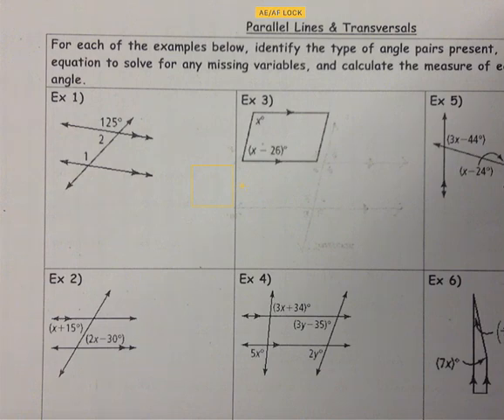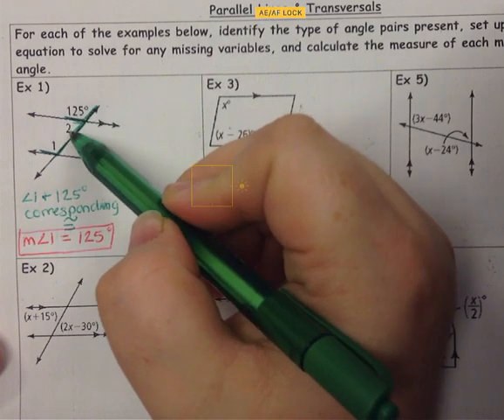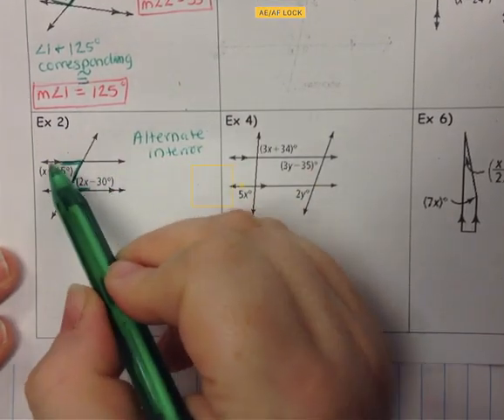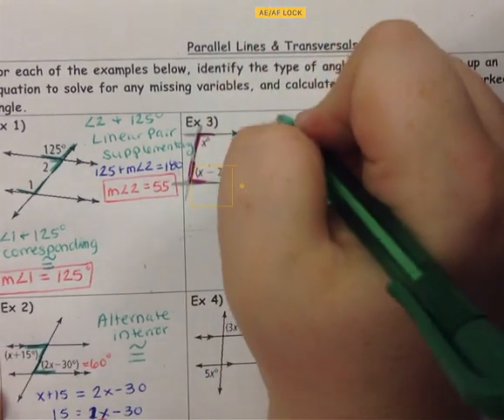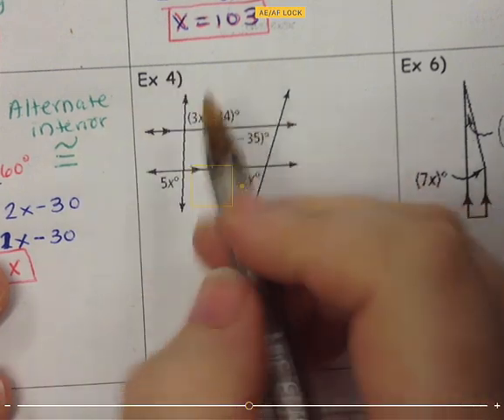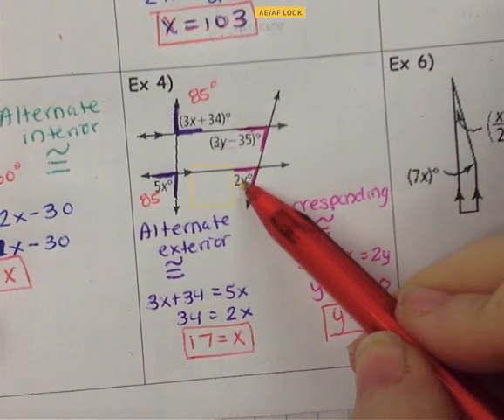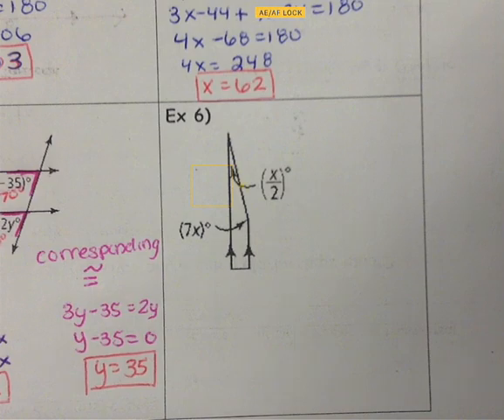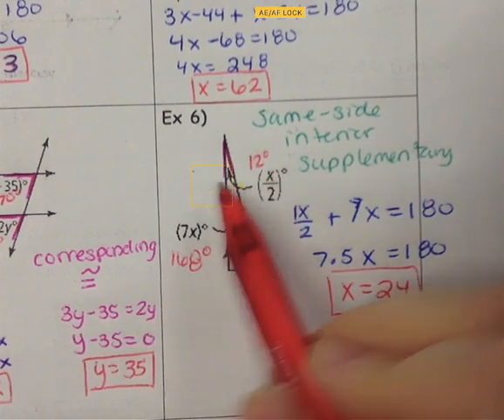Parallel Lines and Transversals practice